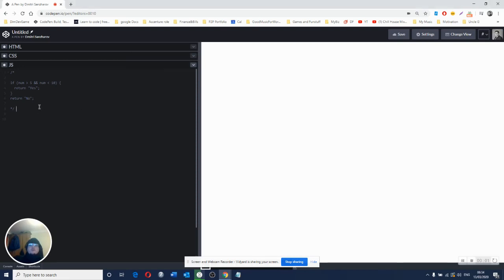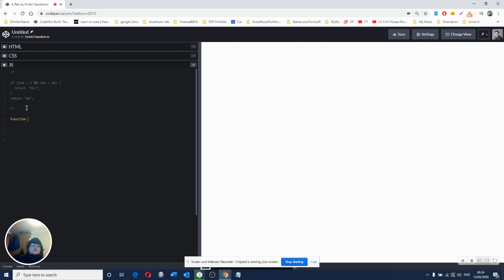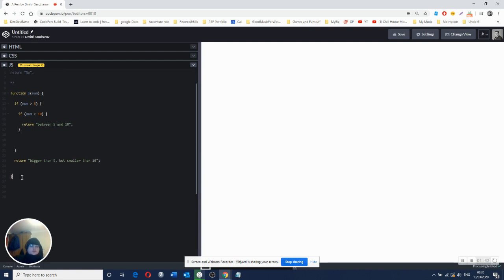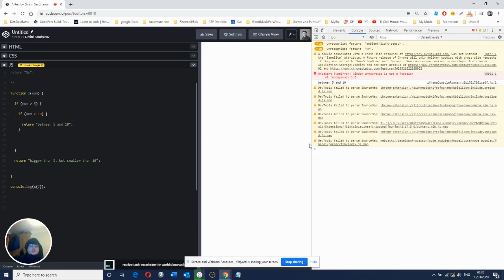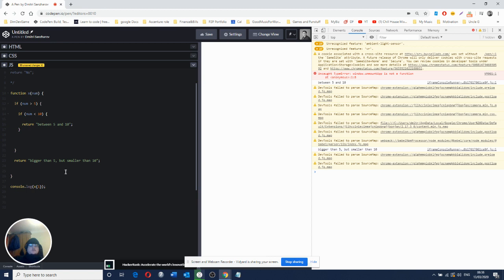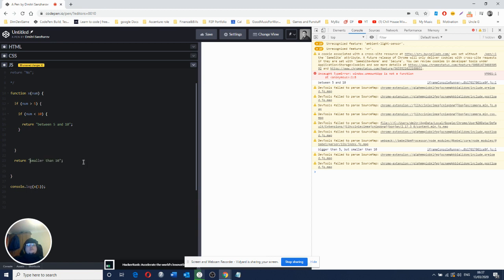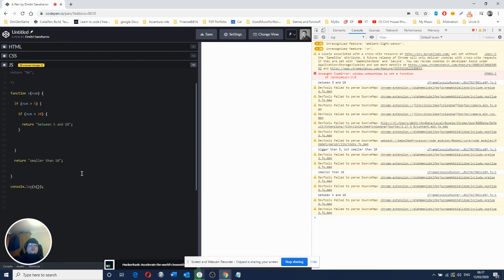Replace && operator with IF statements.